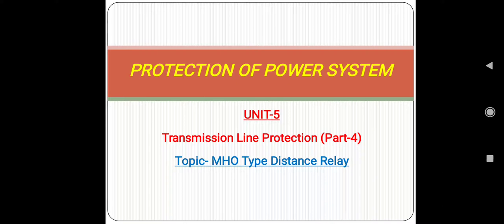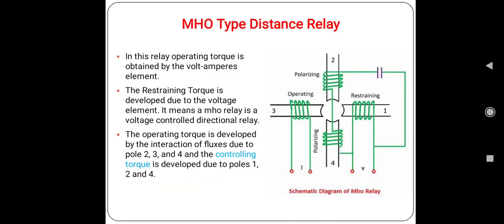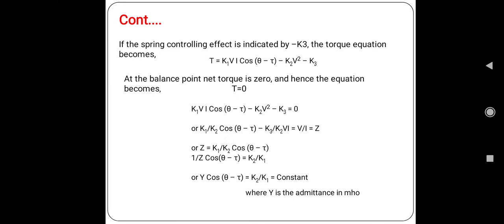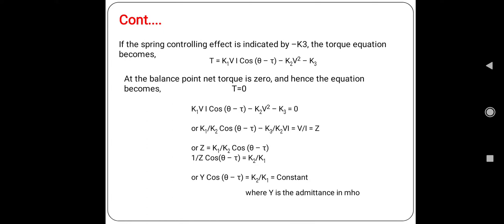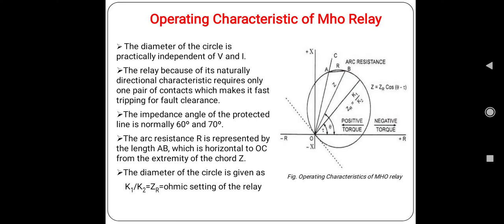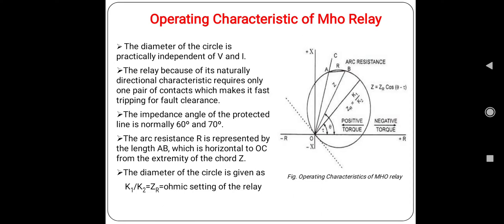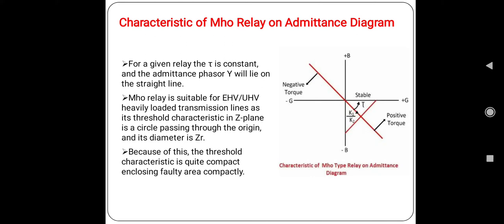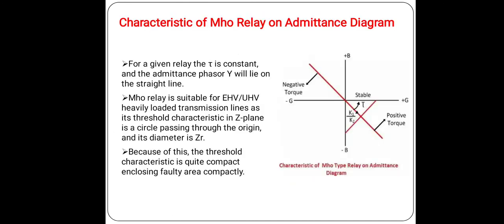Transmission Line Protection (Part-4) MHO type Distance Relay by Mr. Rahul sah